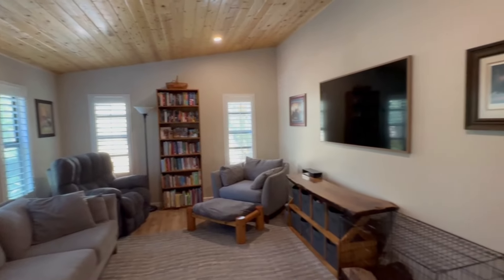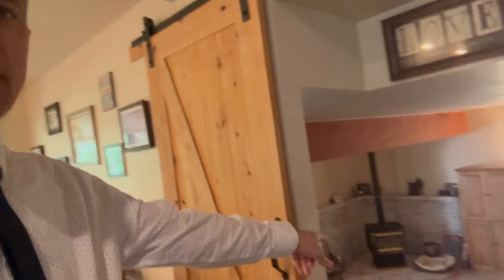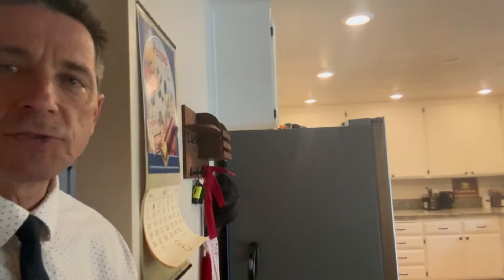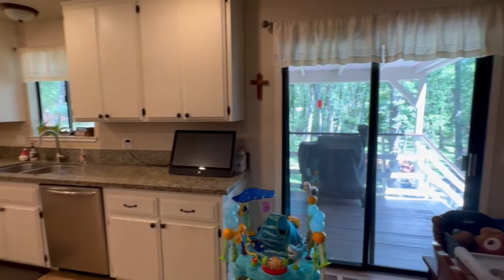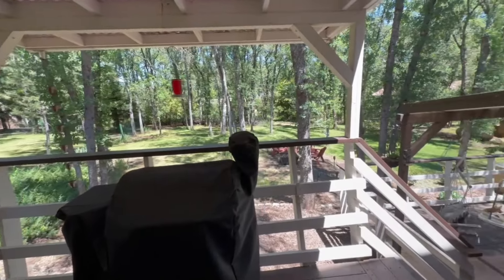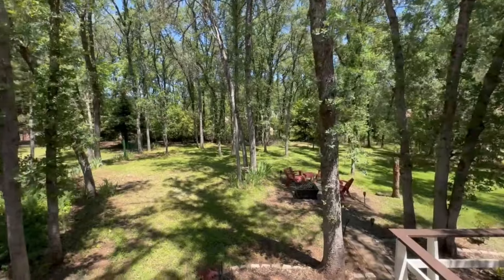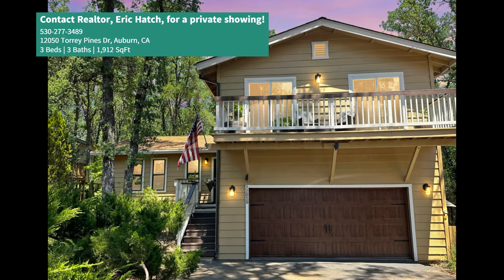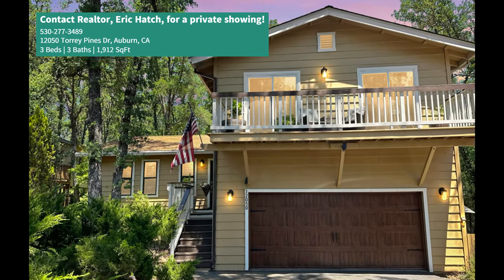Here is your chance to live in Lake of the Pines! (Perfect timing for a Summer house)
Welcome to 12050 Torrey Pines Dr, Auburn, CA in Lake of the Pines gated Community.! This stunning 3-4 bedroom, 3-bathroom home offers 1,921 sq ft of comfortable living space on a generous 0.33-acre flat lot. You enter into the spacious living room with vaulted wood ceilings. The large kitchen features granite counters and updated appliances over looking the back yard. Enjoy the cozy lower-level retreat or family room with a gas piped stove on a brick hearth. The finished garage with epoxy flooring adds a polished touch. The home's exterior boasts multi-level decks at the back and a balcony at the front, perfect for outdoor relaxation and entertainment. The woodsy, natural backyard provides ample space for family activities. Bring the whole family to this spacious home and enjoy all it has to offer! A beautiful home in the Lake of The Pines is calling your name!

Contact listing agent, Eric Hatch today:
Realtor, Eric Hatch
Serving CA Gold Country
Century 21 Cornerstone Realty
DRE# 01180864